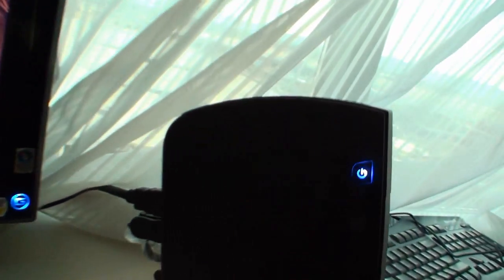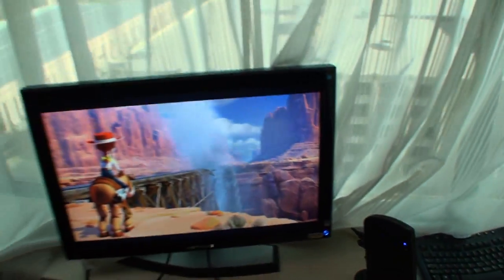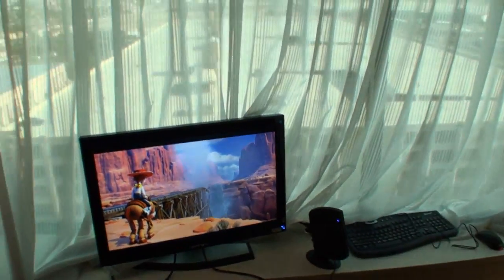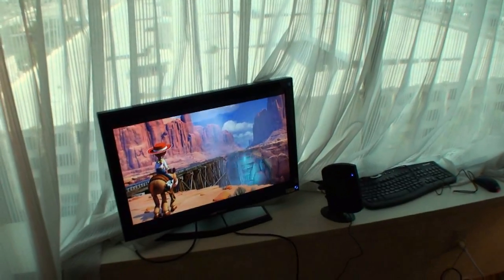Sapphire's new ION Mini PC is real tiny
There are a couple real interesting nuggets of information from what we are about to tell you here from our second product look at the Sapphire earlier on yesterday in crazy town Vegas.

Where shall we start with this one? Sapphire has been a big AMD supporter for as long as I can remember, they bust out Radeon after Radeon and see some of the best sales results on the market.

When Bill from Sapphire showed us their new "Mini PC" as it is known for now since it is not yet fully completed, I could have sworn he said ION. But then he said it again and he even said NVIDIA. So, yes folks, Sapphire is mixing things up and getting ready some NVIDIA based products which is real interesting and getting its nose into what they are calling "lifestyle products".  Distributed by Tubemogul.